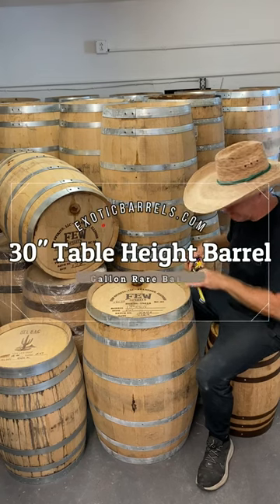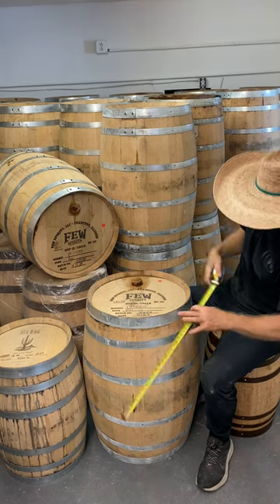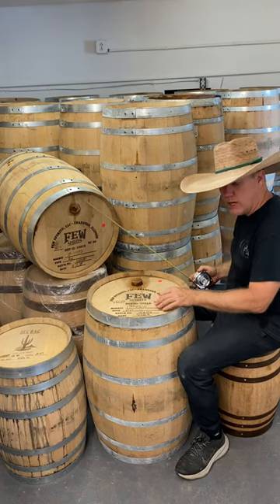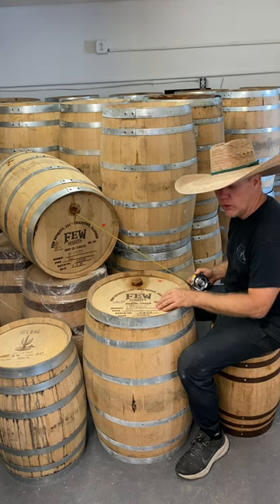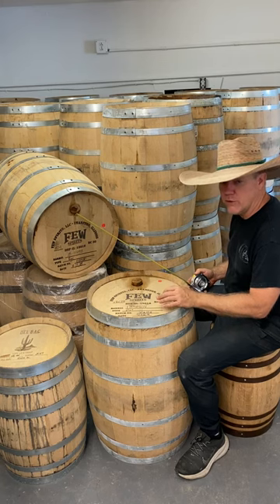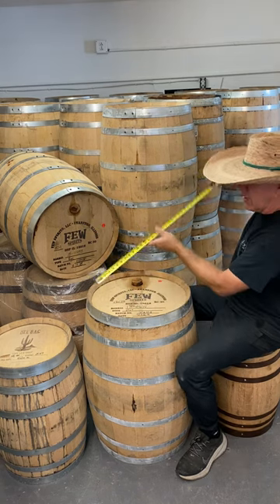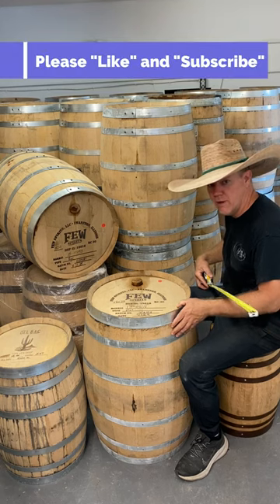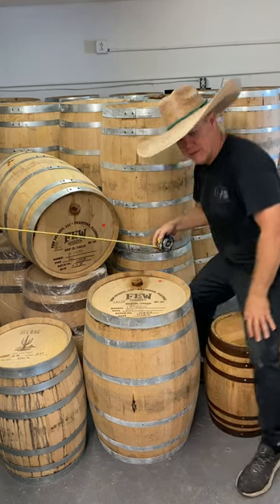30" Rare 30 Gallon Whiskey Bourbon Barrel That is Dining Room Table Height Cask Drum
Just in, 30" Rare 30 Gallon Whiskey Bourbon Barrels.  That is Dining Room Table Height. Hard to find Cask or Drum.  99.9% of all whiskey barrels are 25" tall by 25" wide.  This is a rare size perfect for your table and standard chairs.  I am sitting on a 20" tall new 10 gallon barrel in the video. Used 30 gallon are $199 each.